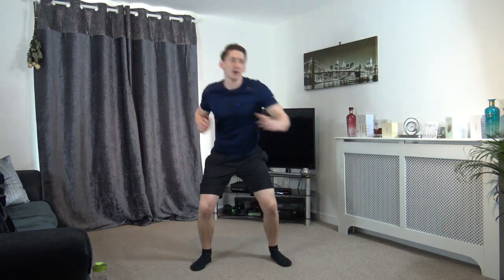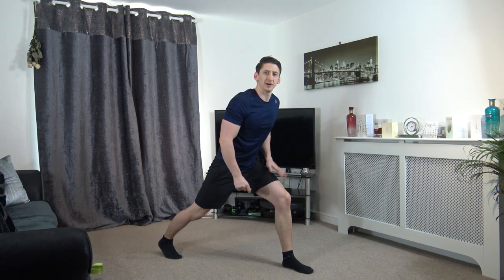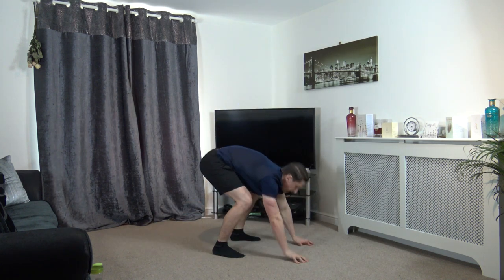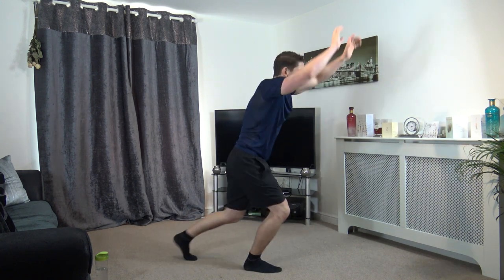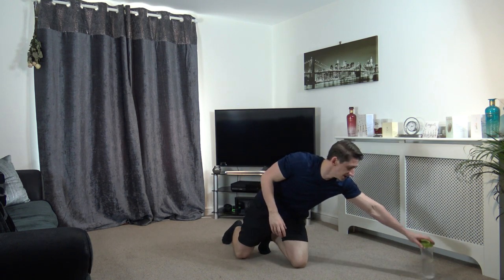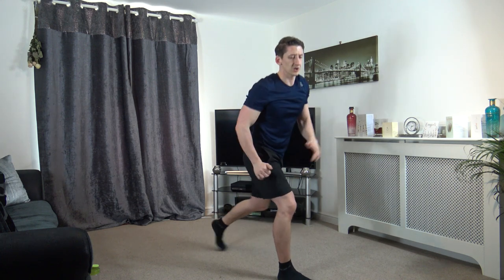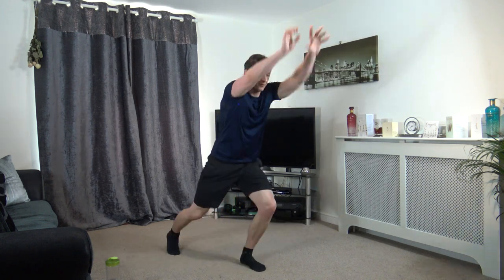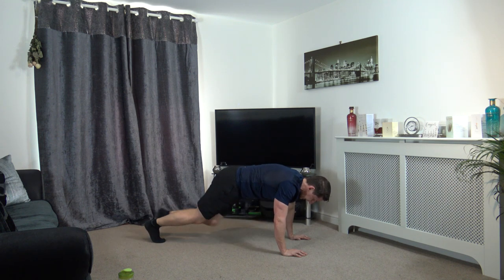Over 50s Beginners | Full Body | Cardio Circuit Workout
Over 50s Beginners | Full Body | Cardio Circuit Workout-Welcome to 4by4 circuits beginners over 50s workout. This over 50s body weight  circuit is 8 minutes long and you need no equipment just body weight exercises.

This Full body over 50s workout can be performed at home or in a hotel or anywhere with a small space. So dont waste time and get started now and achieve the fitness goals that you deserve.

Have a great workout people!

Before undertaking this full body cardio workout i do advice that you complete a warm up THERE IS ONE PROVIDED BELOW.

PLEASE NOTE:
In order to burn make this core workout effective YOU MUST BE IN A CALORIE DEFICIT!

 Exercises:
1, Jump Twist
2, Side Step Lateral Raise
3, Forward Jack Press
4, Box Step To X2 Squats

Exercises;
5, Lunge 1,2 Punch
6, Slow Burpees
7, Side Step Touch Down
8, Press Up To X4 Mountain Climbers